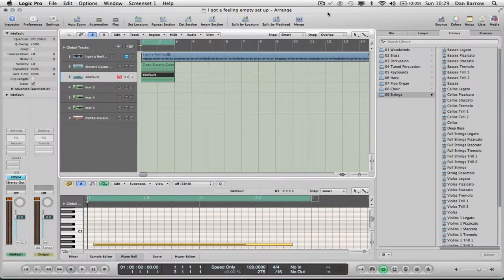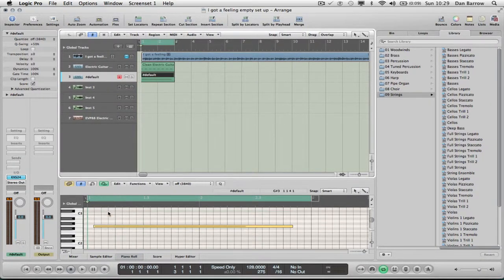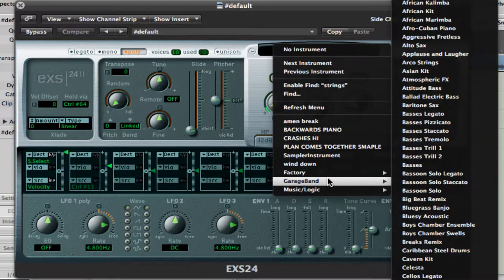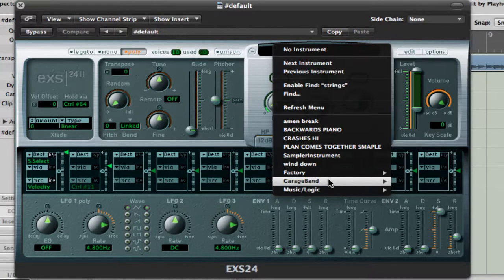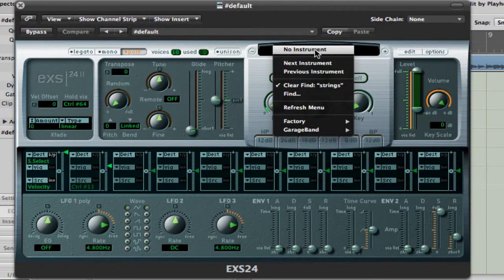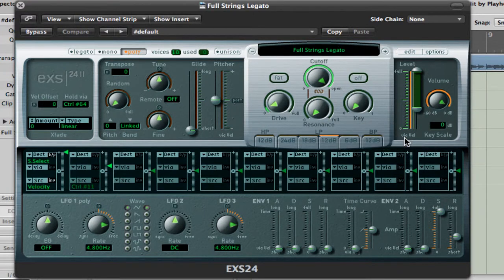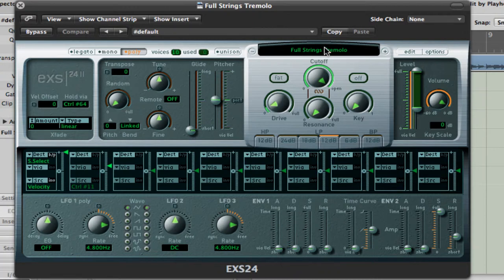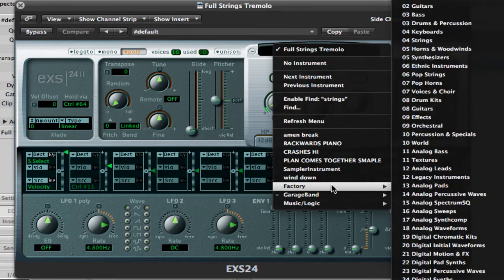Producers part 3 - quickly finding your sound.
A short video, showing you how to locate the sound you want, without wading through thousands of choices - quick, simple and useful!